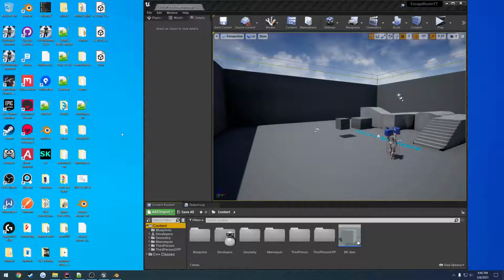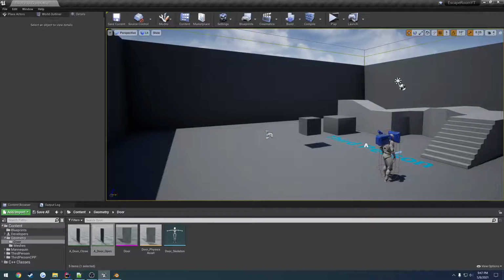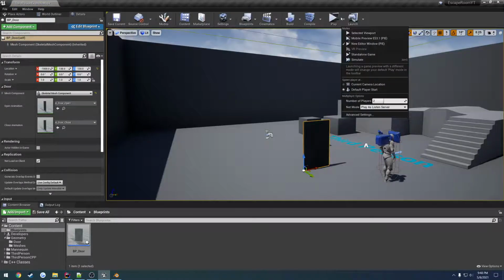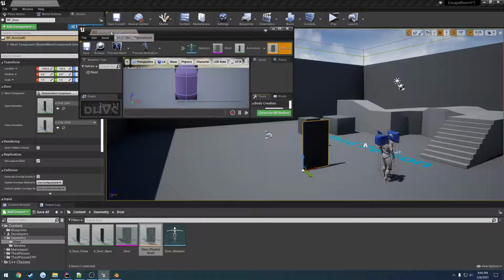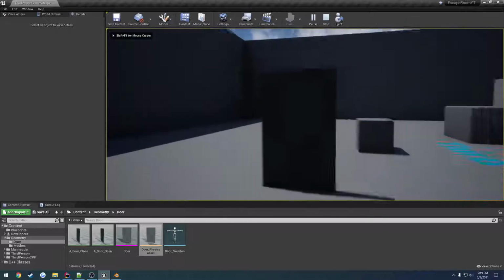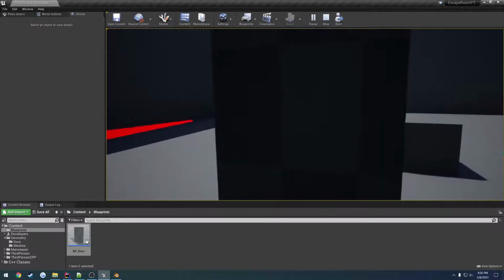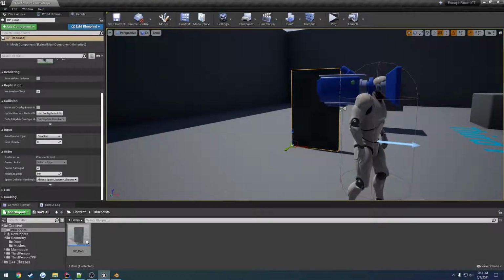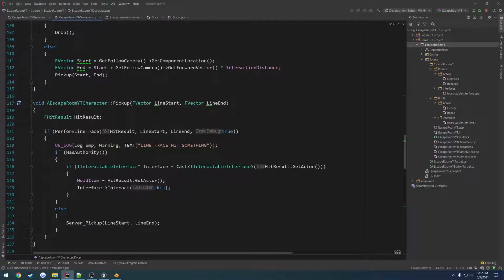Unreal Engine C++ Escape Room Game #12: "Import Door mesh and Animations"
In this video we import the door used for the Door class.